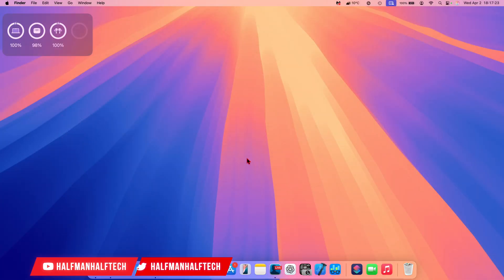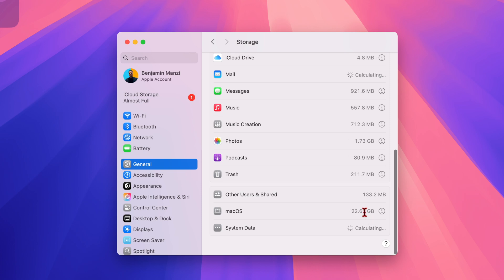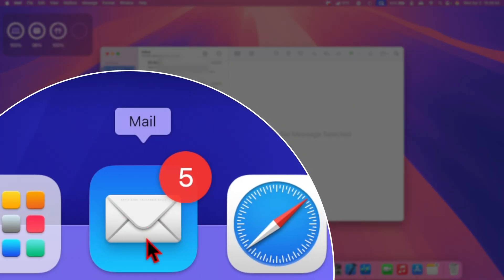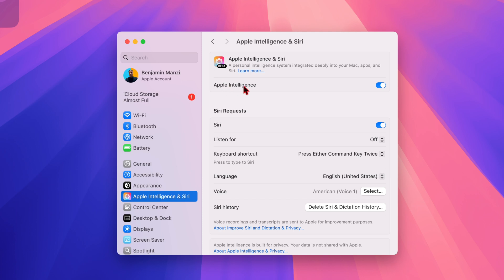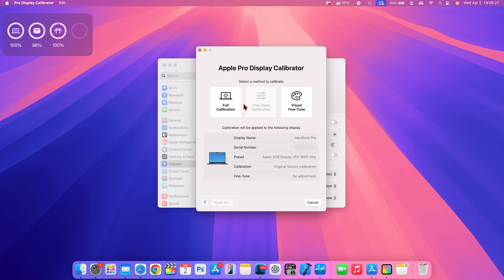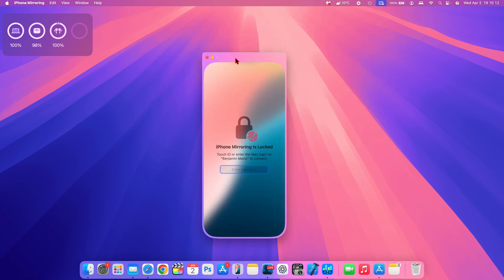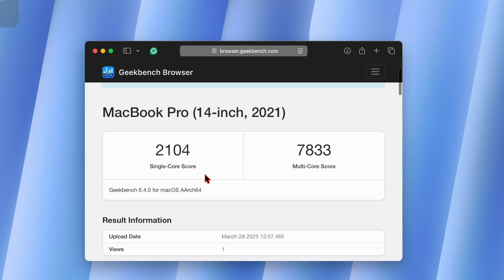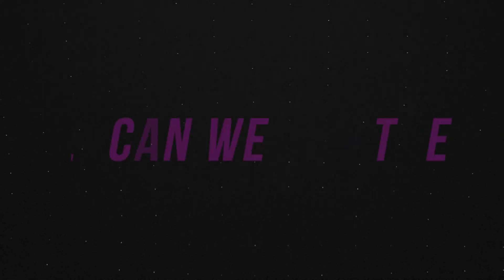Everything NEW for Mac in macOS 15.5 beta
macOS 15.5 beta is officially out. Here are the New Features and Changes.
Here are some key highlights, New Features, and Changes in macOS 15.5 Sequoia.
macOS 15.5 is out. What's New?

Amazon Links for productions:

C stands on wheels

B Roll Lens: sigma 56mm f1.4 Sony e mount

Overhead arm

Video Chapters: